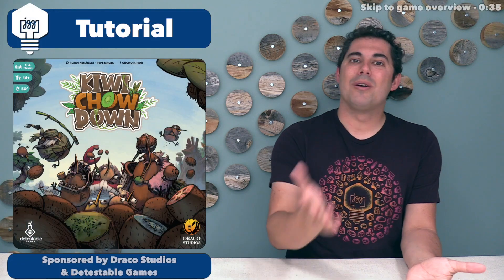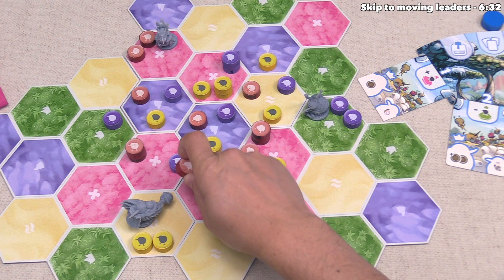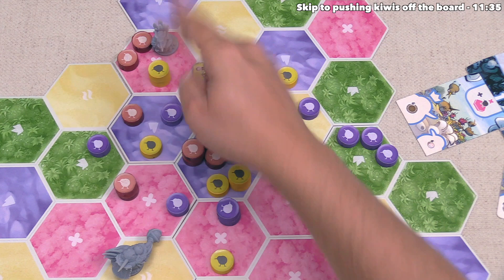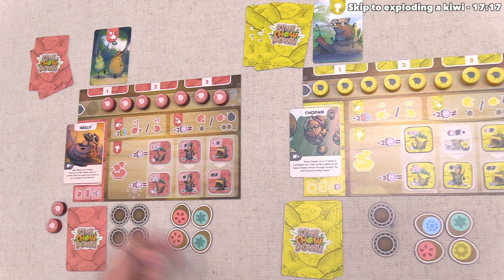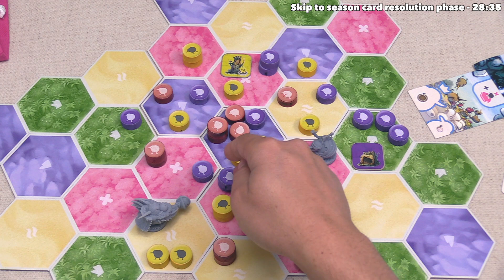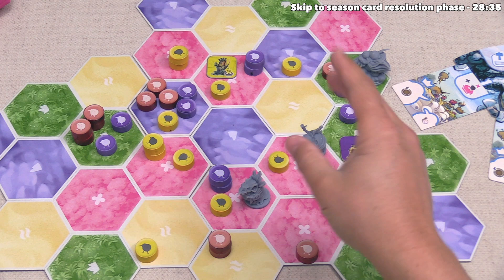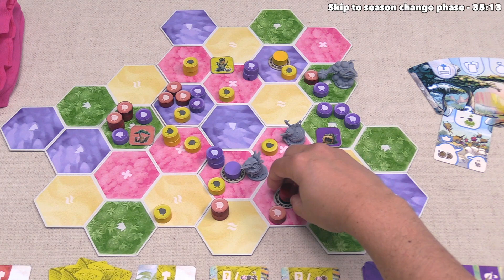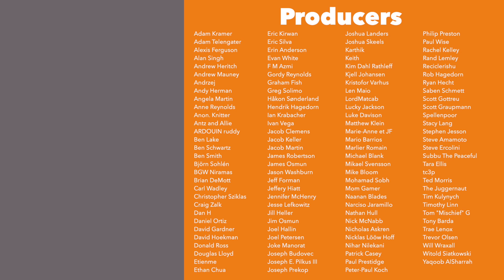Kiwi Chow Down - Tutorial & Playthrough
Here is my Kiwi Chow Down tutorial where I teach the game as it is being played.

Teaching Timestamps:
Introduction - 0:00
Game overview - 0:35
Game start & action phase - 3:10
Move kiwis action - 4:41
Moving leaders - 6:32
Build nest action - 9:10
Pushing kiwis off the board - 11:35
Feed a kiwi action - 15:24
Exploding a kiwi - 17:17
Adding new kiwis to the board - 20:05
Season card resolution phase - 28:35
Claim domain phase - 31:27
Season change phase - 35:13
How the game ends & final scoring - 38:04